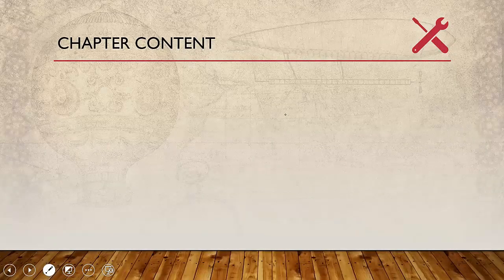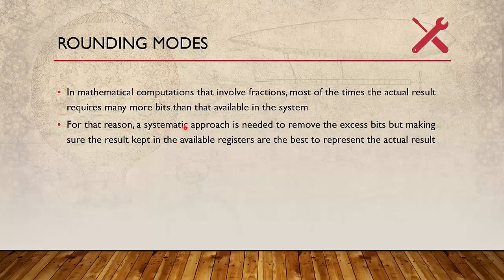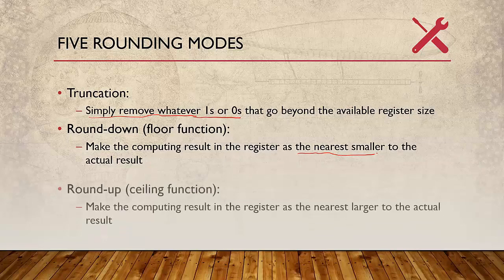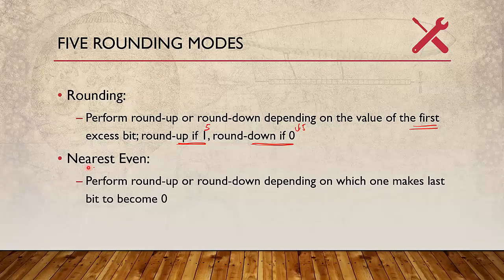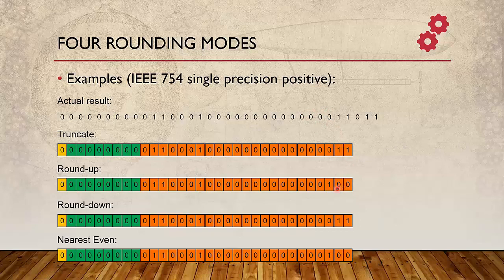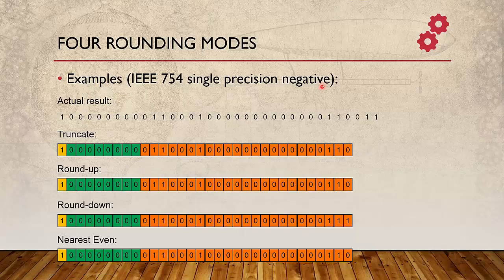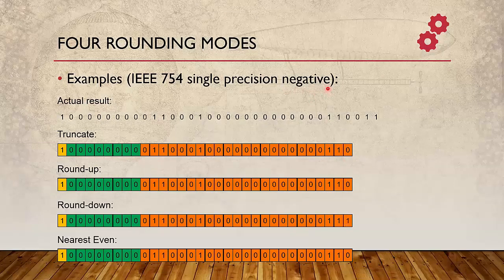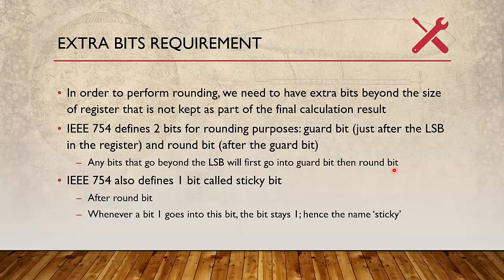Chapter 3: Computer Arithmetic Part 1- Rounding Methods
This video is on Rounding methods and the three Extra Bits as per IEEE 754 on PowerPoint. It is a part of a Computer Organization and Architecture (COA) undergraduate course.